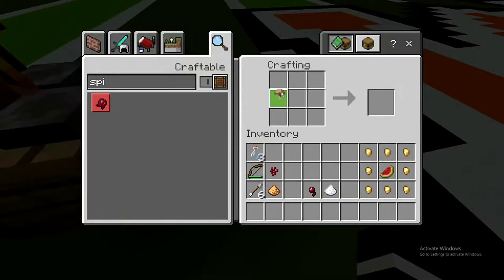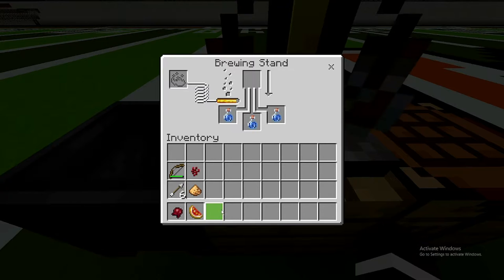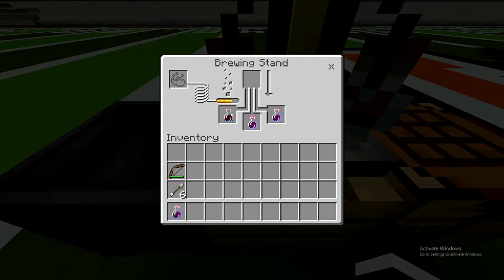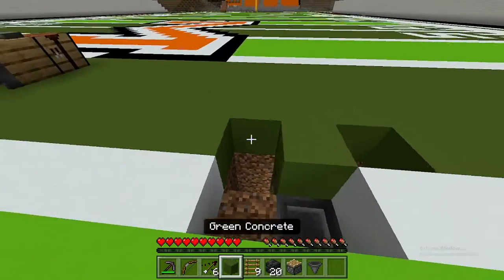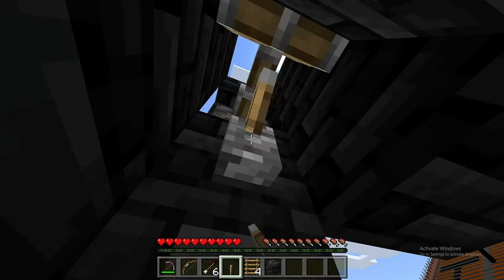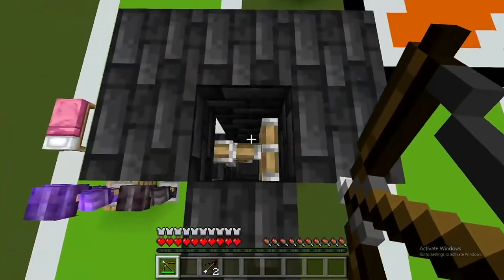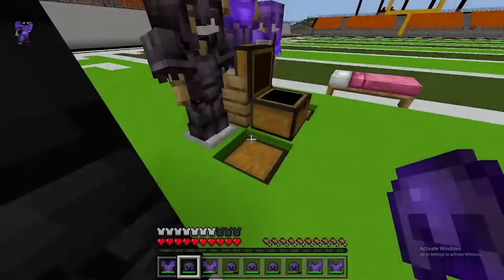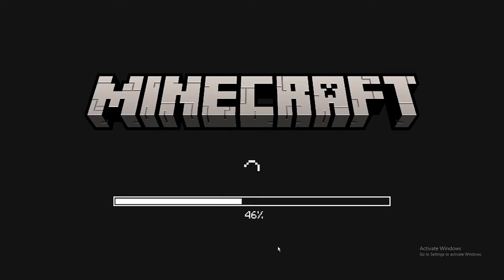Duplicating Any Type of Armor in Minecraft Bedrock Edition 1.17 (Easy and Simple)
In this video, I will show you the simple steps of duplicating armor that has thorns 3 on it. This glitch is super easy to do and doesn't take that much to do.
► TIMESTAMPS ◄
0:00​ Intro
0:21 Obtaining Harming Arrows
2:22 Building Duplication Machine
3:40 Testing w/o Thorns
4:09 Testing w/ Just Thorns
5:19​ Testing w/ Max Enchants
6:01 Iron/Gold Farm
6:44 Outro